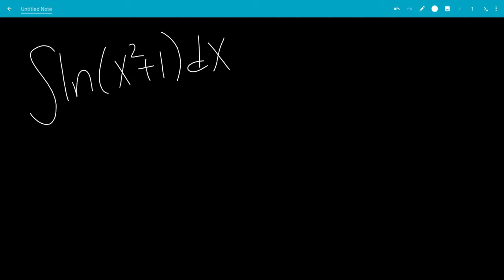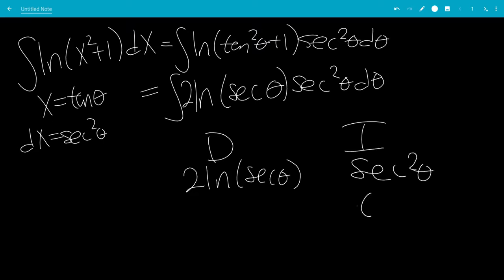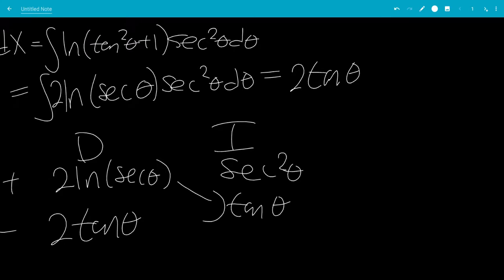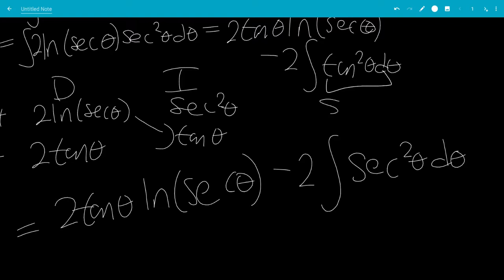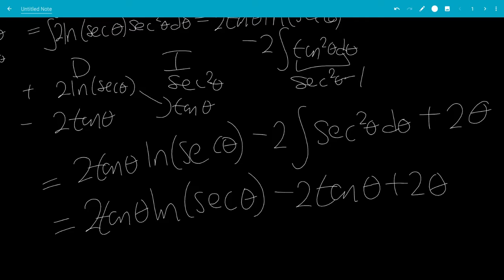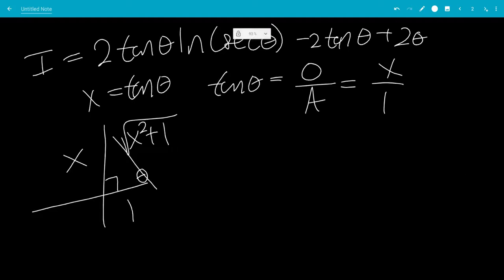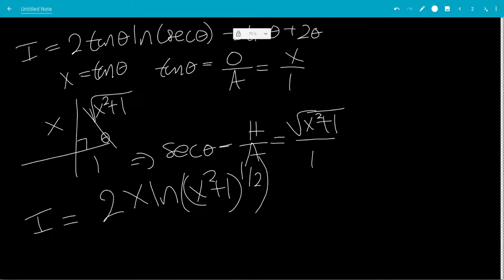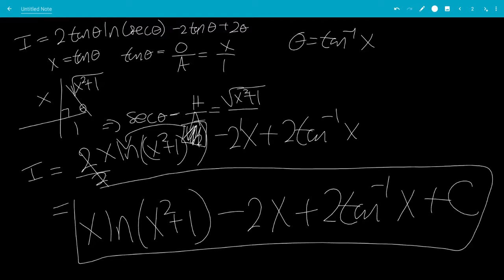Integral of ln(x^2+1)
We use trigonometric substitution to solve this integral.